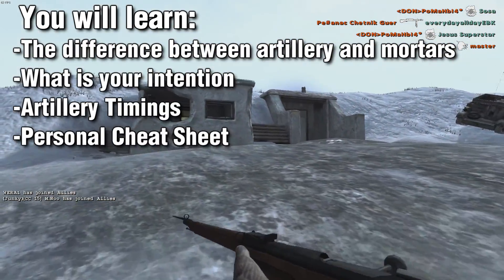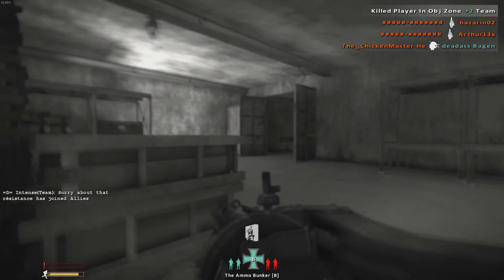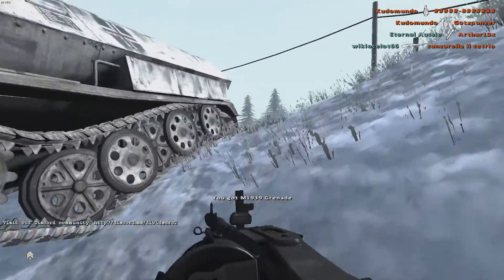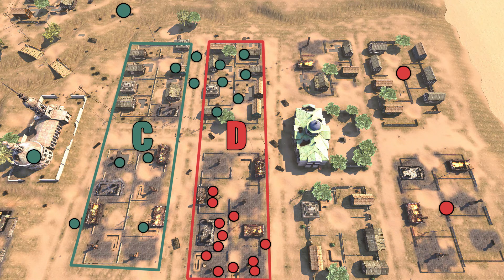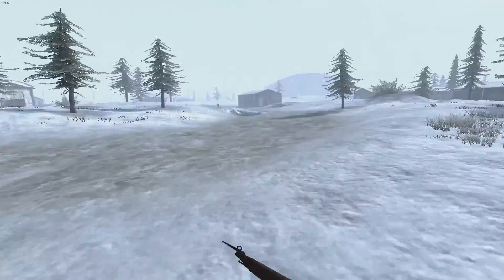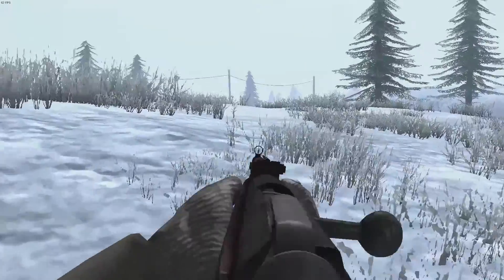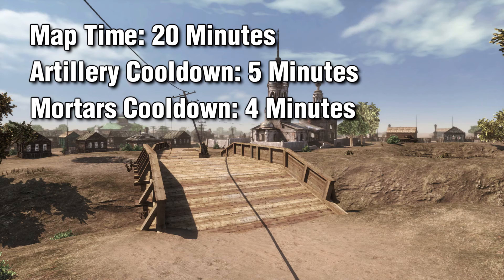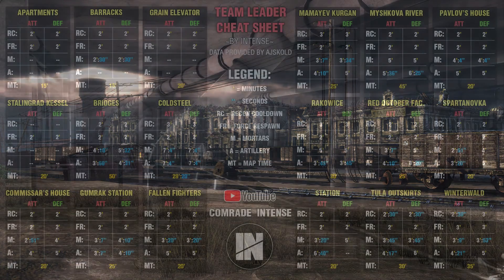Advanced Team Leader Artillery Guide - Red Orchestra 2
Hello guys and thank you for checking out this video! Here I will show you some advance things regarding the red orchestra 2 artillery like a guide, where you will learn:

- The difference between artillery and mortars
- Your intention when you call them
- Artillery Timings
- Will show you my personal cheat sheet